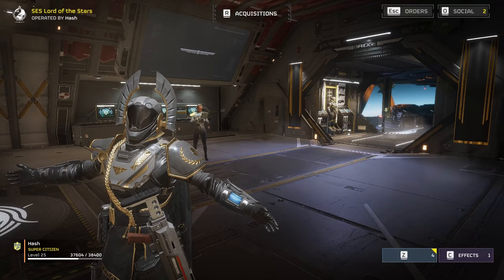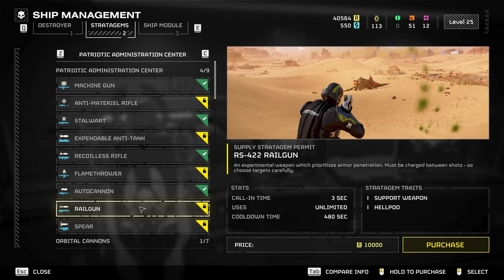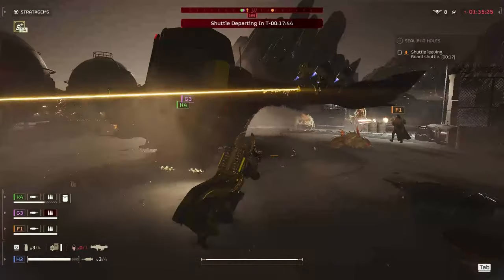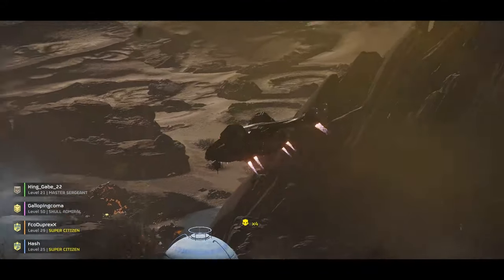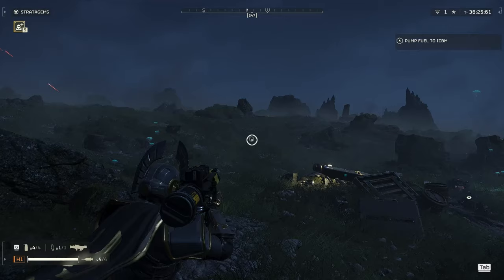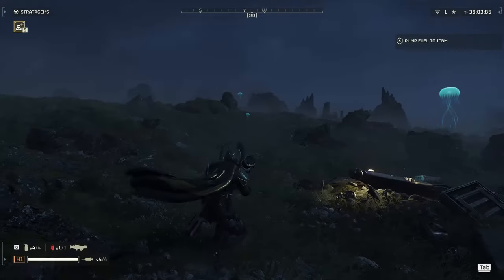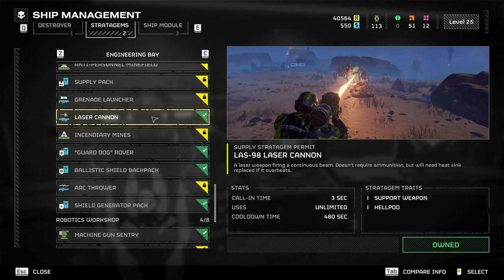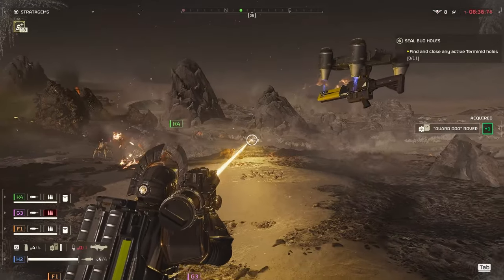Helldivers 2 | New Patch META! | THIS IS OVERPOWERED RIGHT NOW!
Real estate IG- HomesFromHash

Live in or around the Cincinnati, Ohio area and need a Real Estate agent?

extra tags- the New Best Build in Helldivers 2 What's the New Best Build in Helldivers 2? helldivers 2 big update biggest update patch patch notes hell divers what to use meta change new meta helldivers 2 new meta after patch best stratagem weapon in the game after the most recent patch THIS IS OVERPOWERED RIGHT NOW  railgun just got nerfed Laser Cannon: Increased damage against durable enemy parts, increased armor penetration, improved ergonomics Railgun: Decreased armor penetration, decreased damage against durable enemy parts Helldivers 2 NEW META POST UPDATE hell divers 2 first balance notes first balance patch nerf huge nerf huge buff fixes best guns best weapons best must use best strat best gun how to win stratagems best combo guard dog rover laser mechs new mechs hash gaming hash realtor